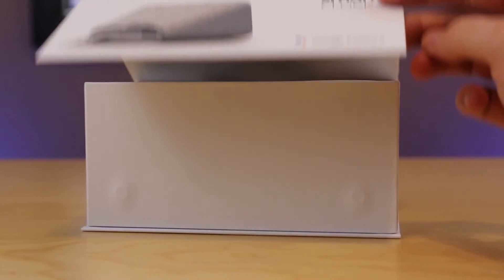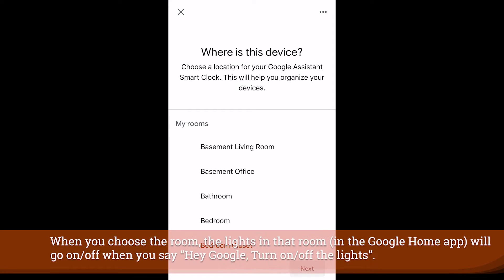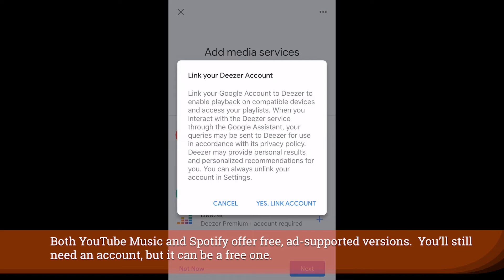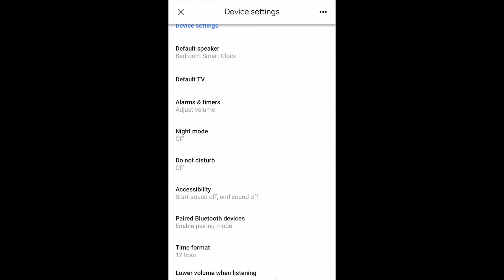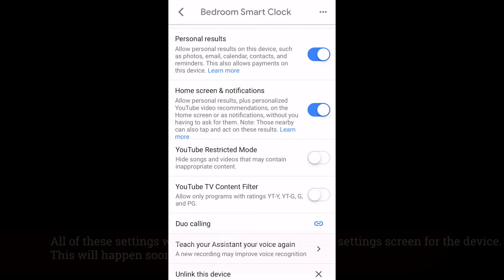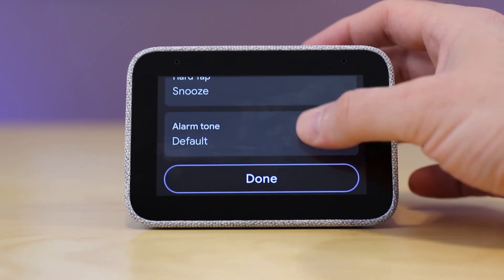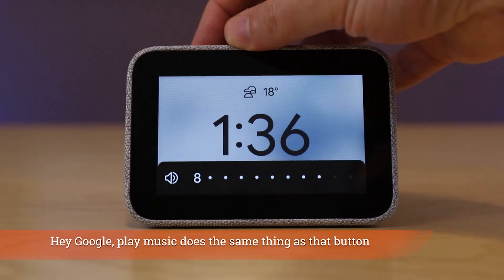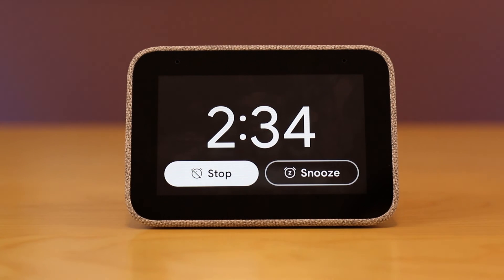Everything The Lenovo Smart Clock Can Do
The Lenovo Smart Clock with Google Assistant is one of the newest smart displays on the market. It has some special features, but follows similar set up patterns to the Google Nest Hub (Google Home Hub) or the Google Home Mini. All of these devices have nuances though, and so I show you how to setup your Lenovo Smart Clock.

One of the key differences can be found through the on screen menus and how some of your choices affect the performance and behavior of the Smart Clock.  There's really a few choices that can change how the device works, so it's important to know which choices to make.

There's two components to the set up process too, as you can change the way Lenovo's Smart Clock works within both the Google Home application or on the device's menus.

Brian